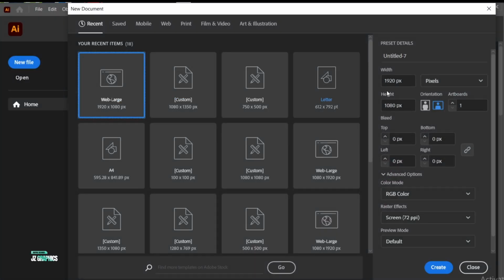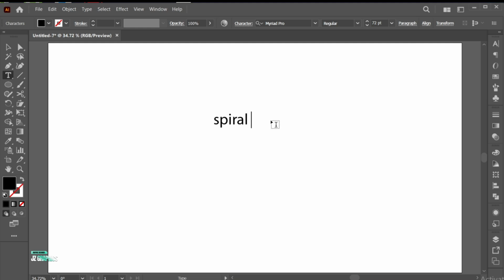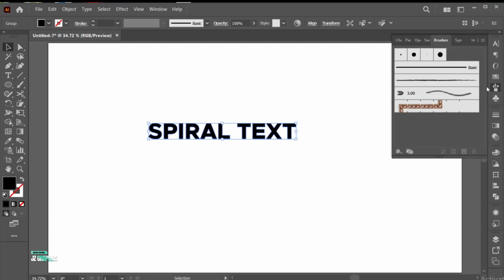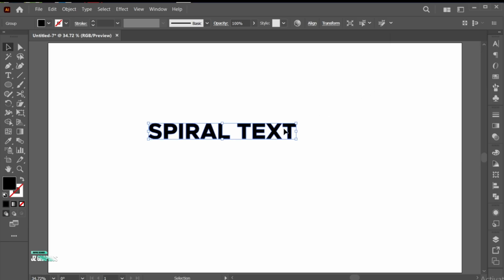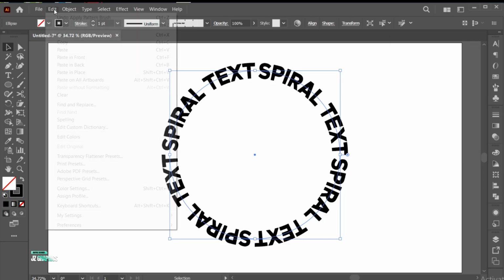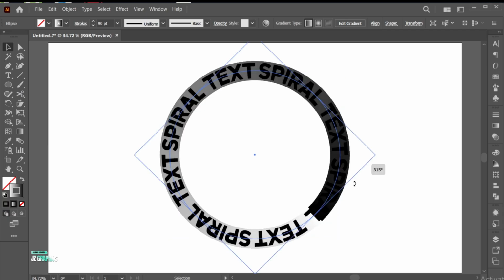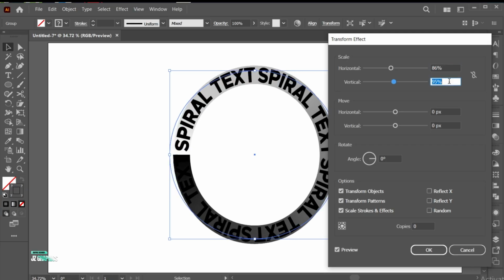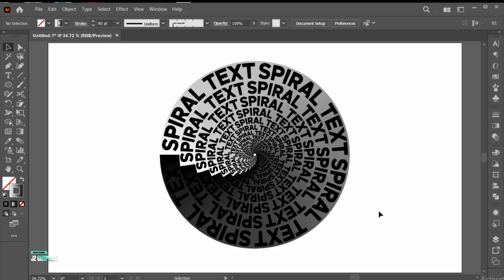Create Spiral Text Effect in Illustrator | Illustrator Tutorial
In this tutorial, I will teach you  how to Create Spiral Text Effect in Illustrator | Spiral Text Effect | Illustrator Tutorial

jzgraphics,